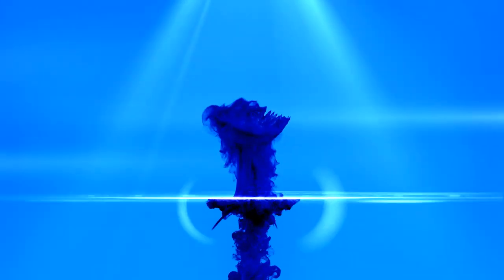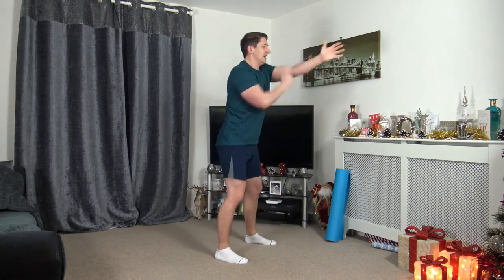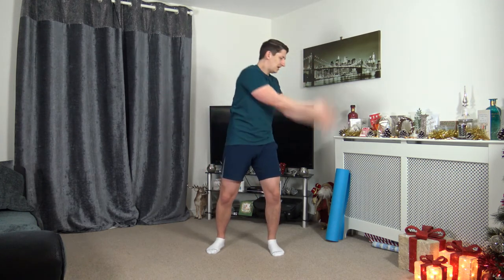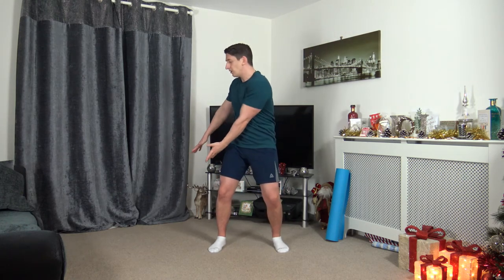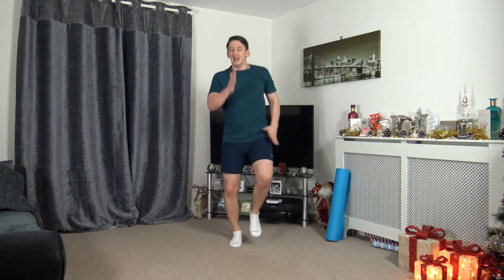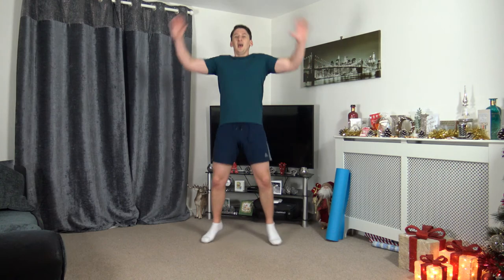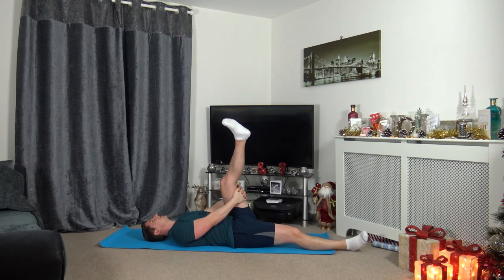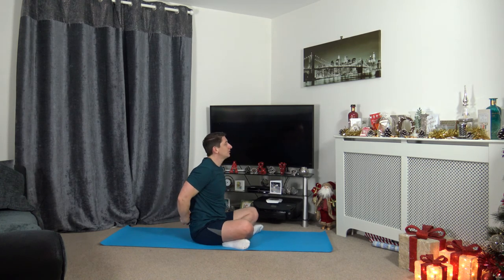BEGINNERS WORKOUT OVER 50 | FULL BODY CARDIO WORKOUT COURSE | DAY 5/5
Welcome to the final day of this BEGINNERS WORKOUT OVER 50. This over 50 workout gets a bit more intense. There is a lot more intense exercise in this workout. However i have put in a lot of alternative exercise in here so everyone can get through this workout no matter what your fitness goals are.

This over 50 beginners workout has 10 exercises to 4 rounds you will spend 30 seconds on each exercise followed by a 10 seconds rest and a full body cool down stretch at the end of this workout.

If you ahve missed the last lot of workouts links are below.

Listen ad-free with YouTube Premium
Song
Spectre
Artist
Alan Walker